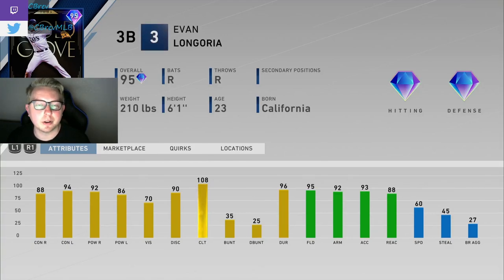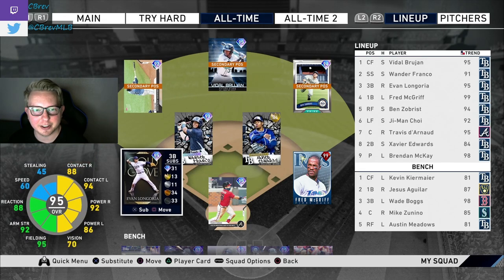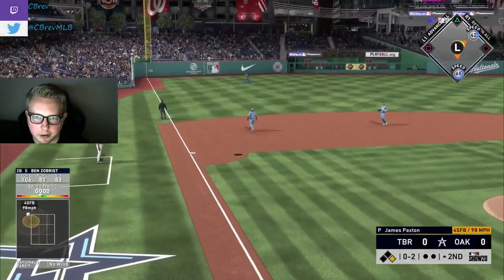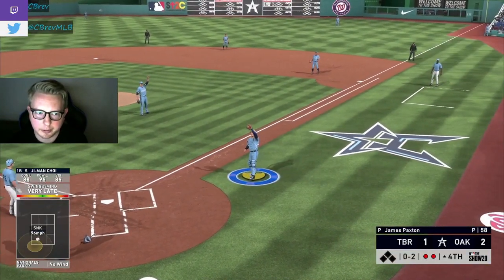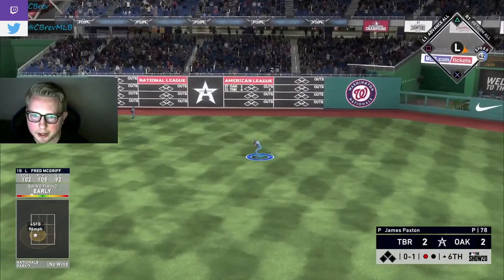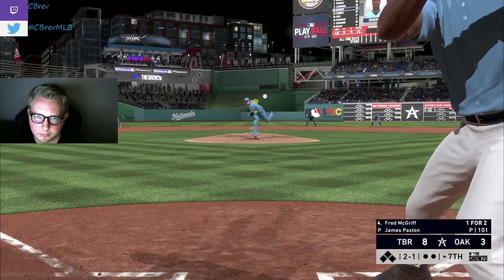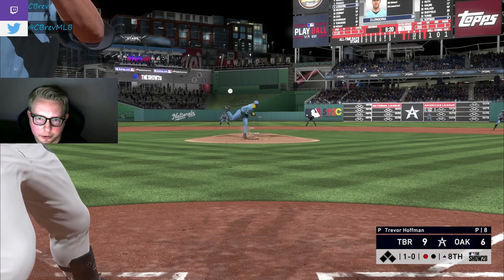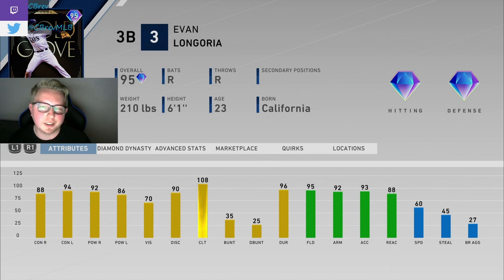95 Evan Longoria Plays Like He's Desperate For A Housewife (Debut) [MLB The Show 20 Ranked Seasons]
We debut 95 Gold Glove Evan Longoria from the Tampa Bay Rays! Late inning slugfest with the All-Time Tampa Bay Rays Squad at Nationals Park! You can get this 95 Evan Longoria by getting 25 points in the All-Timers Program!

Twitch.tv/CBrev
Twitter.com/CBrevMLB

Want to watch a top player commentate an entire game live, going over everything he's thinking? Check out What Would Brev Do:

Want to watch me climb from 0 rating to World Series during the first Ranked Season? Here are the videos:

This video will answer these questions: 95 Evan Longoria Gameplay. 95 Evan Longoria Ranked Seasons. 95 Gold Glove Evan Longoria Debut. 95 Awards Evan Longoria Debut. Evan Longoria Tampa Bay Rays in MLB The Show 20.